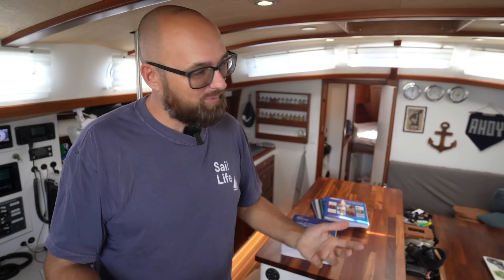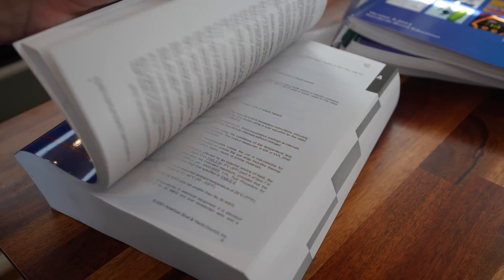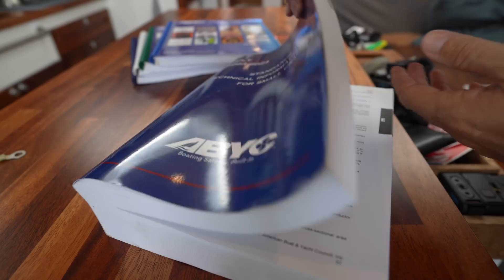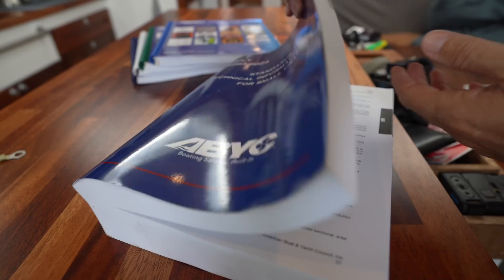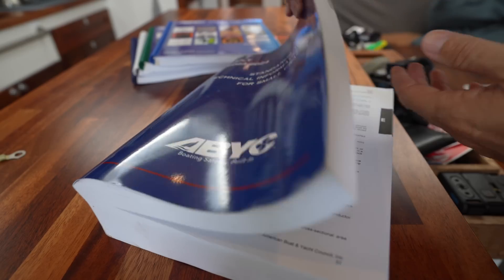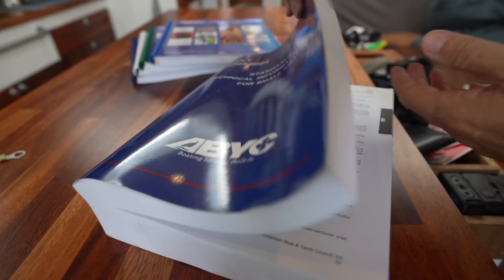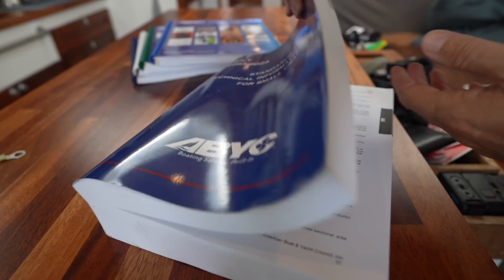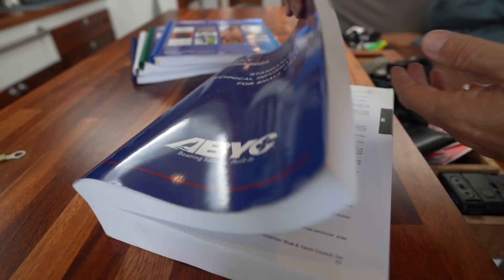Sail Life - ABYC marine electrical certification ✔️